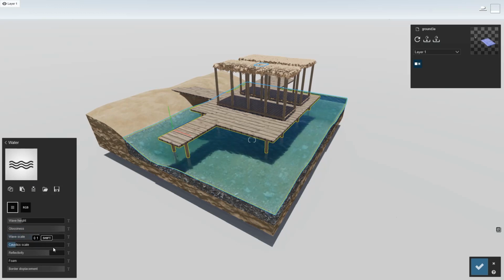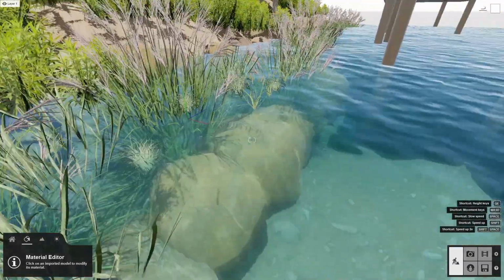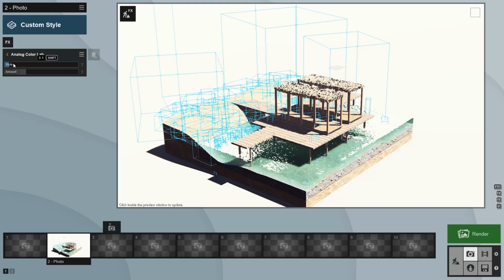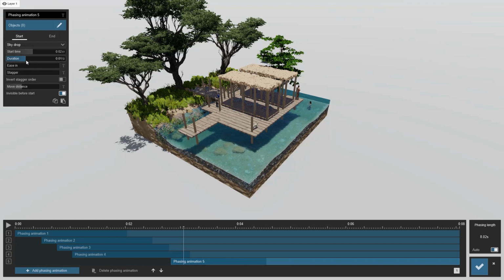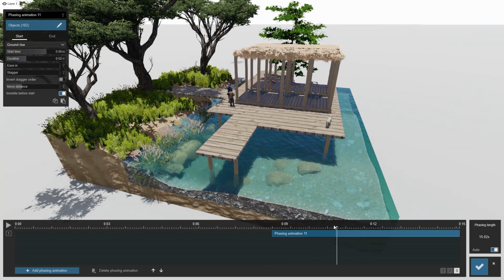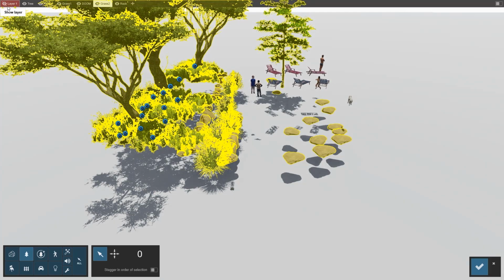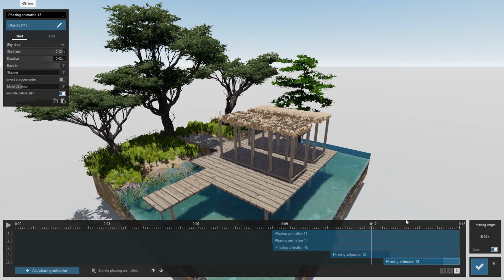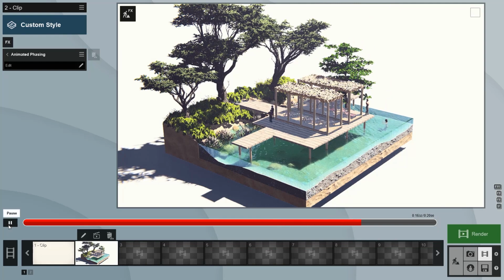Lumion Drop Animation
In this video, I introduce how to create Drop Animation in Lumion